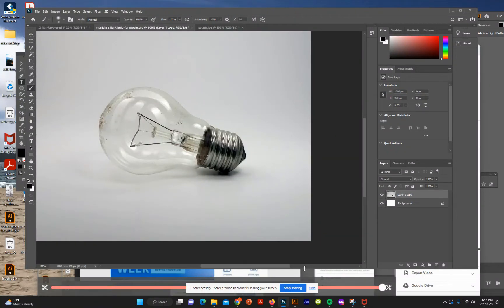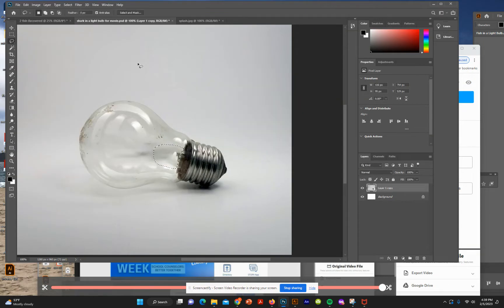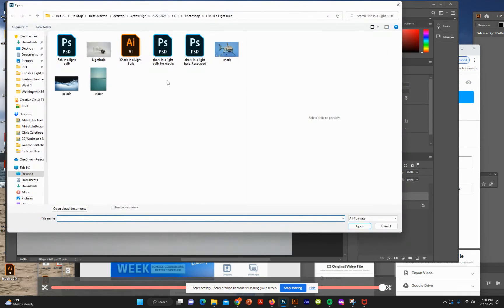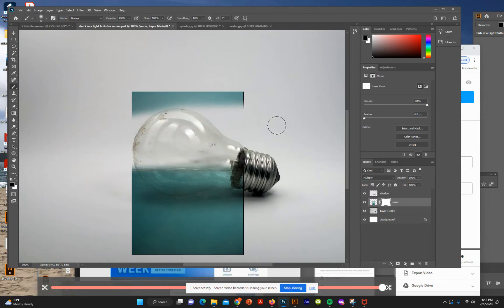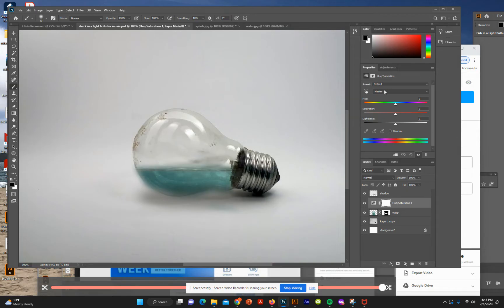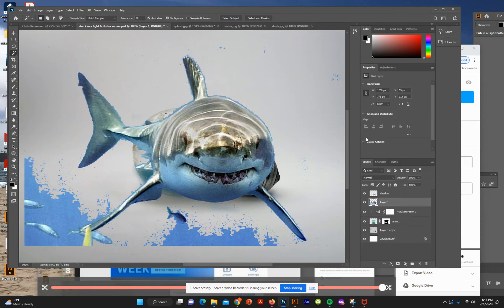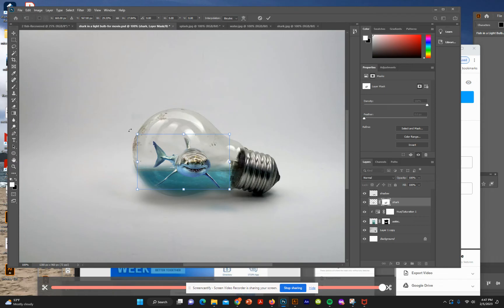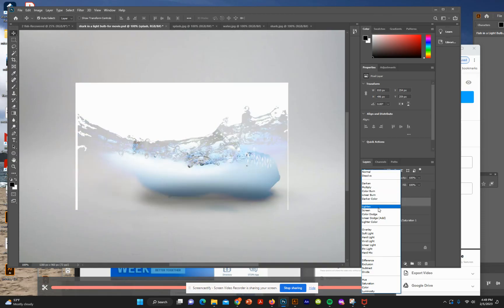Shark in a Light Bulb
Place a shark in a light bulb in Photoshop